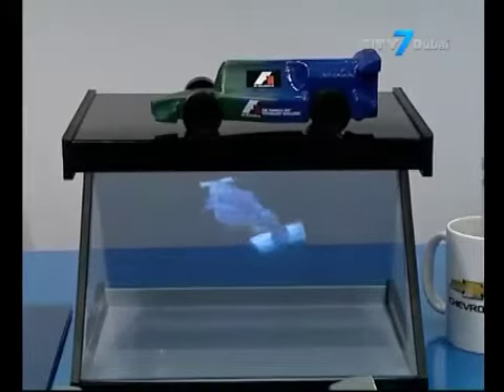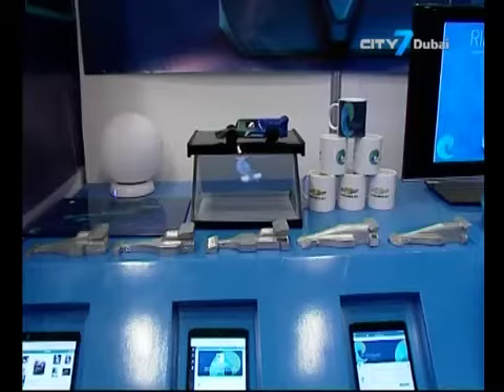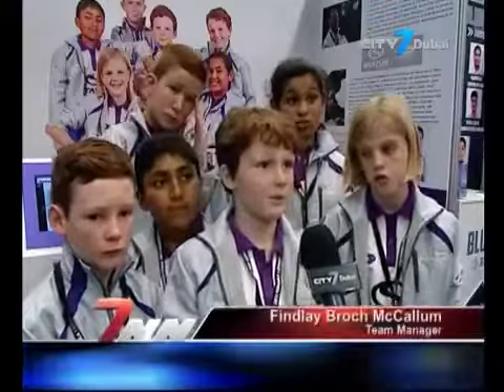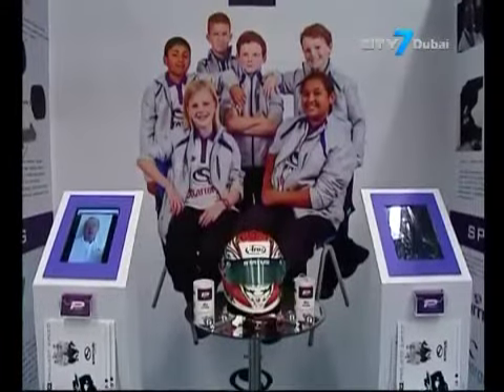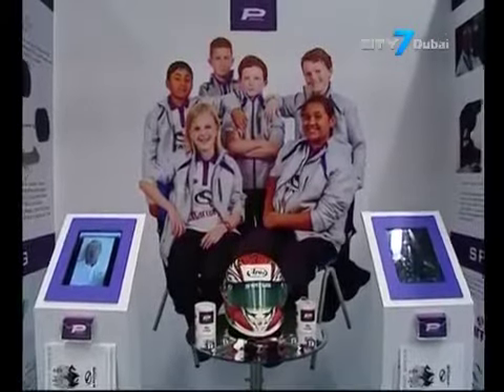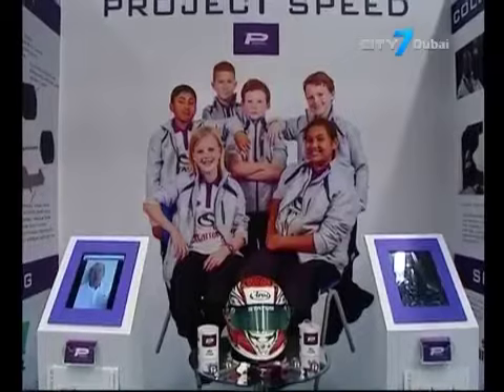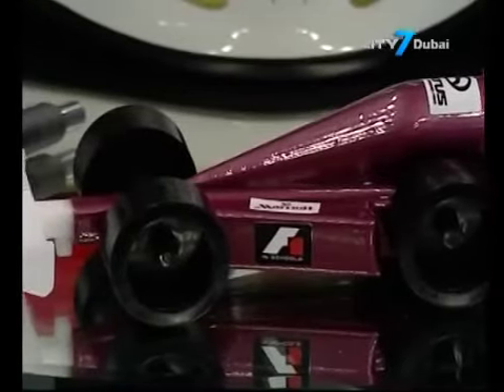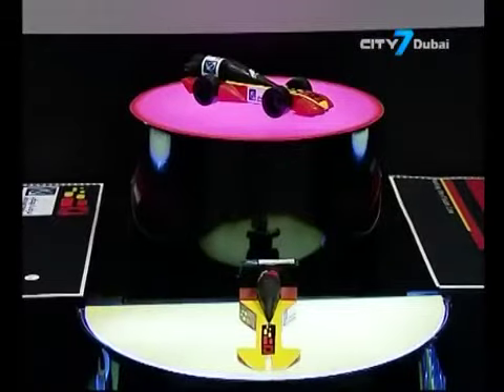Repton School's Project Speed being interviewed at the F1 Challenge 2014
Repton's 'Project Speed' being interviewed at the recent F1 challenge in Abu Dhabi.

Good luck at the world finals in November